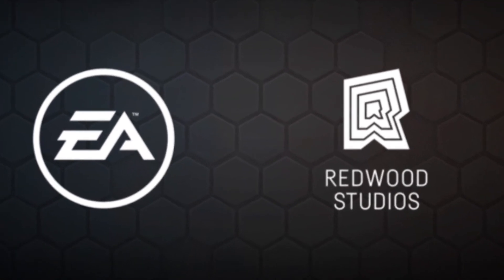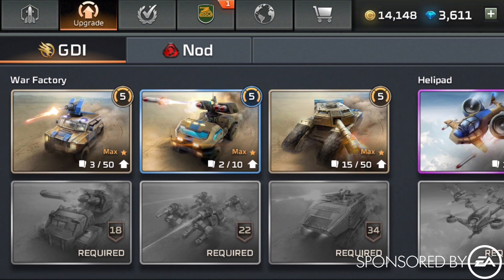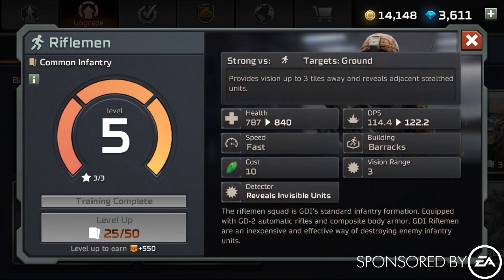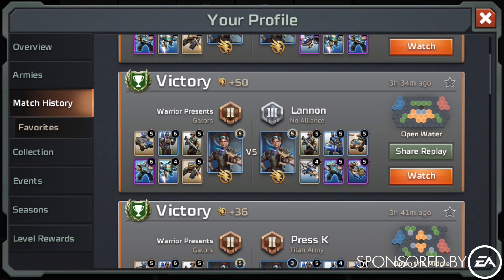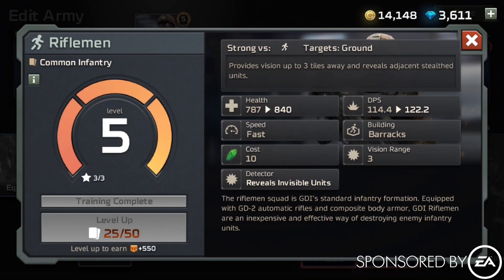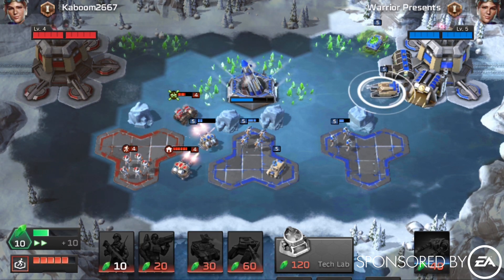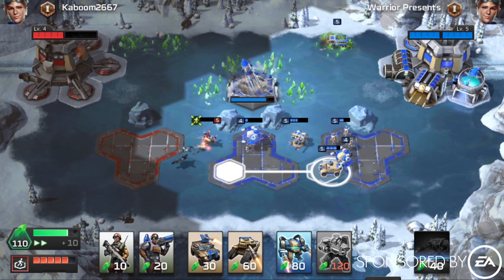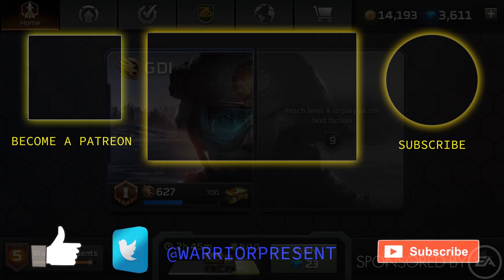Warrior's Thoughts: Playing the new Command and Conquer Rivals Game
For exclusive access to Warrior on Discord, early access to videos AND for a Roster Review you can support Warrior for as low as $10 a month at:

* Rivals Twitter: @CnCRivals
* Rivals Instagram: @cncrivals